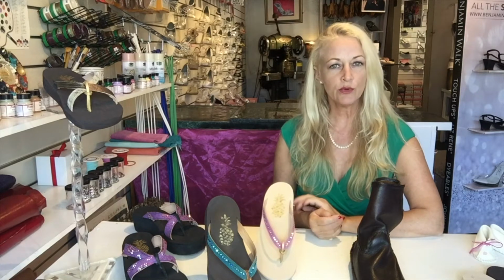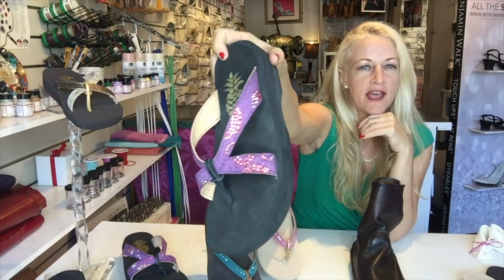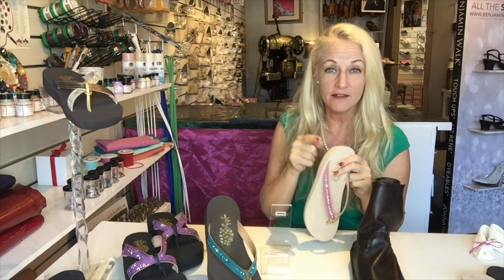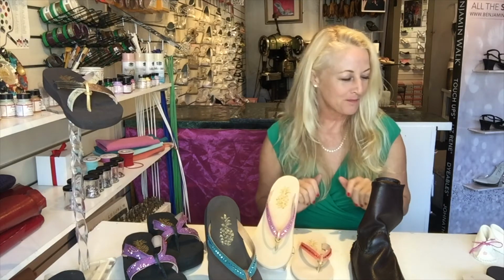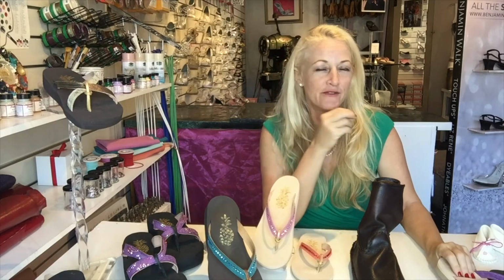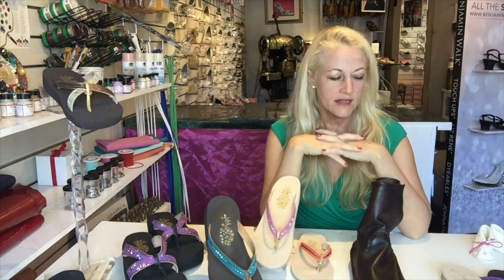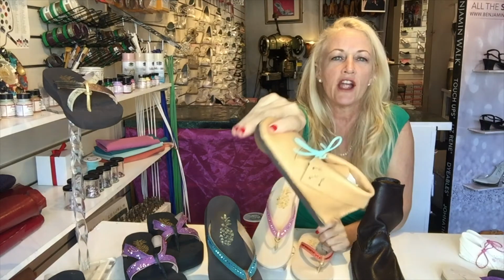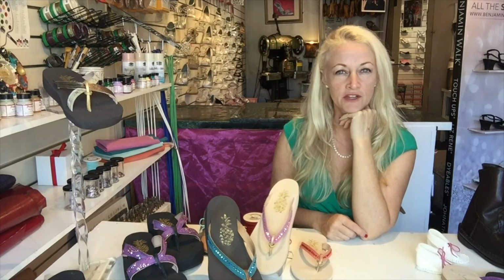CUSTOM SHOES for all feet!!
Custom shoes can be the answer for all people suffering from hard-to-fit feet.  Shoe designer Teri Edmonds has been designing shoes since 2001.  Since this time, Teri has helped thousands of people find comfortable, fashionable footwear.  The most common problem Teri has run into has been customers with big feet.  Many of her customers are women who wear size 13-16.  These sizes for women are very difficult to find, especially in a cute an comfortable style.  In this video, you will see four basic custom sandal designs that Teri has developed over the years and that have proven to be successful and put a smile on your face.

The four custom sandals presented in this video are the High Breeze, Low Breeze, Neptune and the beachcomber.  These custom shoes can be made ANY size and ANY shape.  The client picks the color of the leather and base as well as the finish decoration.  Most of these shoes are made with orthopedic crepe which is very soft.  Some clients prefer to have leather incorporated in the base of the shoes as well.  The choice is completely up to the client.  The prices start at $75 for basic Beachcomber and go as high as $350 for the Neptune, depending on how many special modifications are required.

In this video, shoe designer Teri Edmonds will show the four different sandals that are the most popular and some of the different color options available.  2018 will bring more custom shoe options for covered footwear such as boots and work shoes.  Most custom shoe orders are fit specifically for each foot so specific details need to be clear before the start of your new, fantastic and colorful sandal.